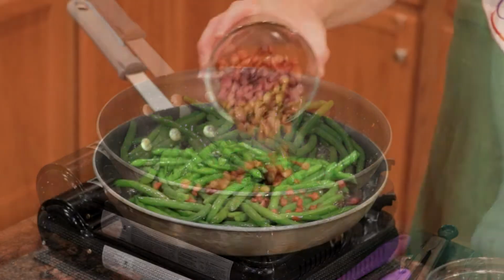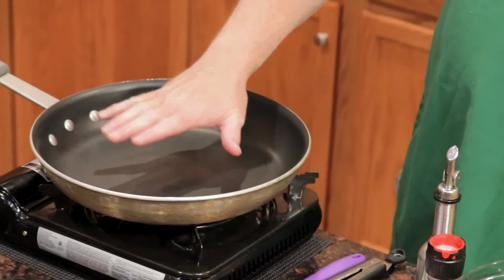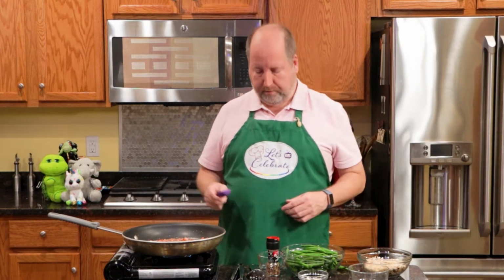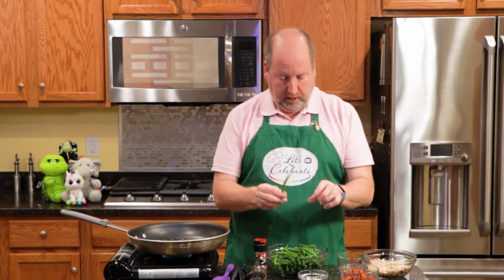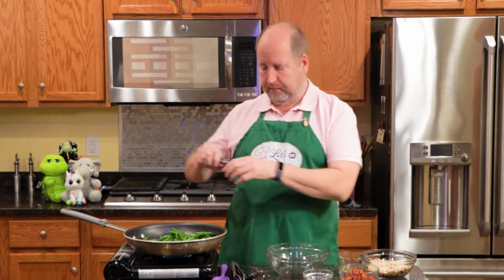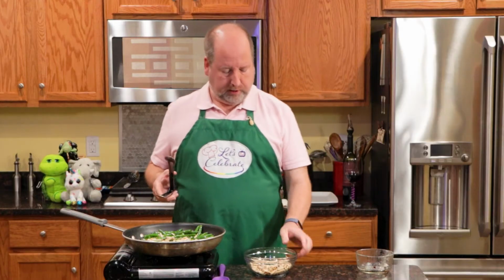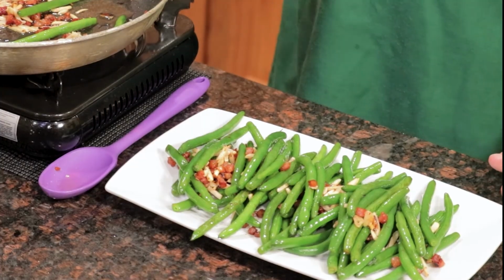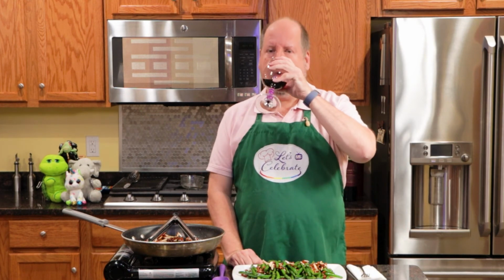Green Bean Almondine with Pancetta | Let's Celebrate TV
A classic dish out of the past that deserves a come back, Green Bean Almondine is a fancy sounding dish that's really quite simple to make.  To bring this dish into the 21st century, I use pancetta and garlic which gives the humble string bean a lift to the next level.

📑 TABLE OF CONTENTS
00:00 Introduction
00:35 Welcome
01:30 Start of Recipe
01:51 Fry Pancetta
03:37 Saute Green Beans
05:54 Pancetta and Almonds
07:11 Plating
08:05 Tasting
09:20 Recap
09:48 Credits and Video Recommendations

🍽🍸🥩 Recipe
2 pounds string beans, trimmed and blanched
8 oz. pancetta, diced small
4 oz. slivered almonds, toasted
1-2 garlic cloves, sliced thin
1 tsp olive oil
Salt & Pepper
Juice of 1/2 lemon (optional)

Blanch the beans by bringing a medium size pot of water to boil and dropping trimmed string beans into the boiling water for 30 seconds or until the beans change to a bright green. Remove the beans from the boiling water and drop them into a bowl of ice water to stop the cooking. Drain and set aside.

In a large sauté pan, add the oil and pancetta. Fry over medium heat until the pancetta is crisp and the fat is rendered.  Remove the pancetta with a slotted spoon and reserve.  Drain off excess fat, leaving a tablespoon of the drippings.

In the same pan, over medium heat, add the garlic and sauté until it softens. Add the blanched green beans and toss in the fat and garlic.  Taste for seasoning, and add salt (if needed), and pepper.  Sauté until the beans are hot and just starting to blister.  Add the pancetta, toss and sauté for one more minute.  Just before serving, add the slivered almonds, reserving some for garnish.  Toss all ingredients, and serve immediately.

Garnish with reserved almonds and lemon juice.  Server warm or room temperature.

Newsletter Signup - Get one email a week with these recipes delivered to your inbox